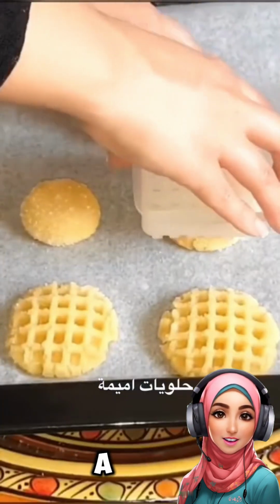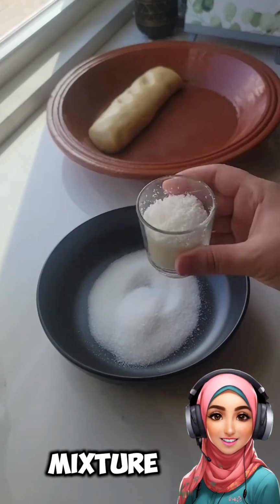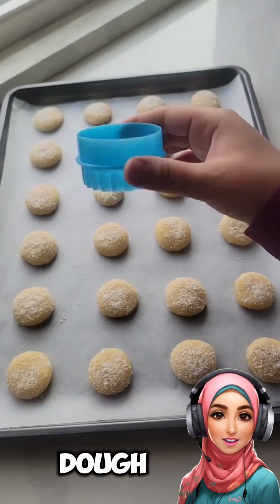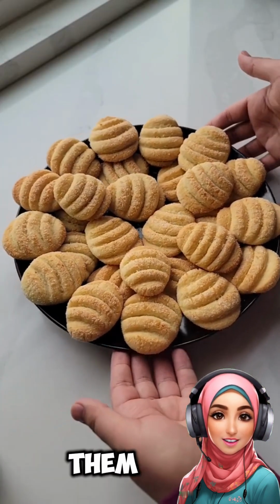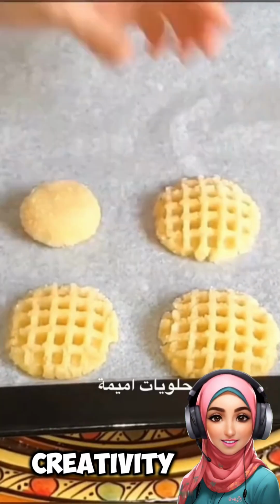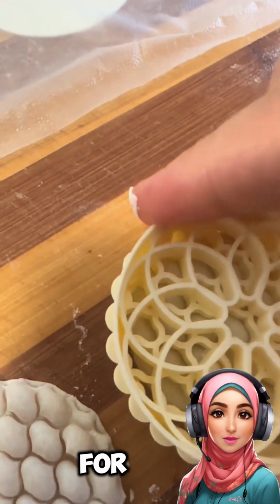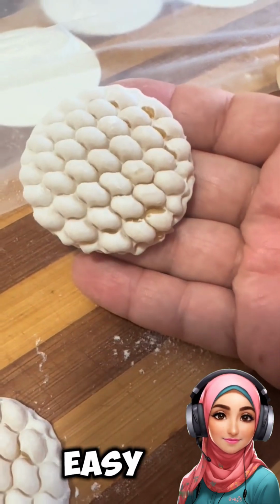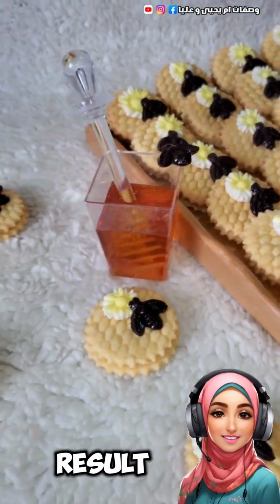Easy and Simple Desserts: 5 Delicious Recipes in Minutes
Craving quick and easy ways to whip up delectable honey desserts? Check out these 5 simple dessert recipes that feature honey as a key ingredient, requiring just a handful of ingredients and straightforward steps. Perfect for any occasion, whether you're serving them as an after-dinner treat or a delightful afternoon snack.

: Honey desserts, easy desserts, quick desserts, dessert recipes, homemade desserts, delicious desserts

One egg
A cup less than a quarter of sugar
A cup to a quarter of oil
A pinch of salt
1 orange flavour
2 cups sifted flour
8 grams of chemical yeast
Sugar and coconut for refutation.